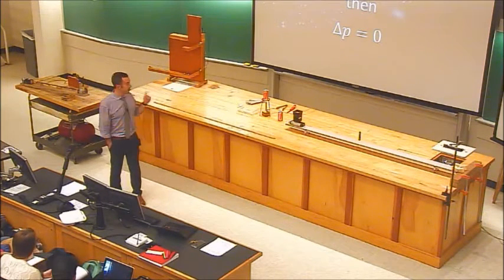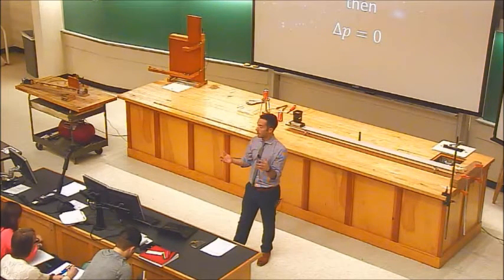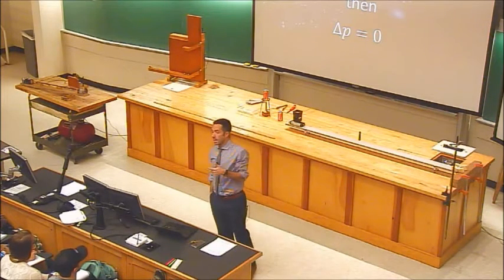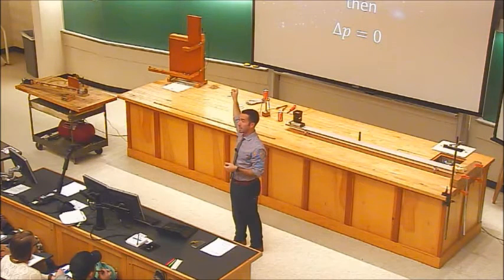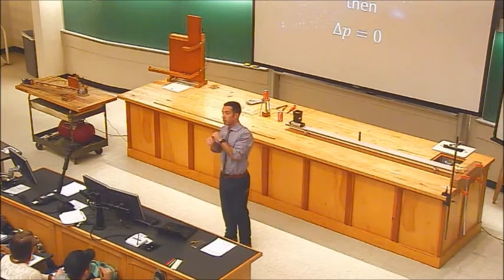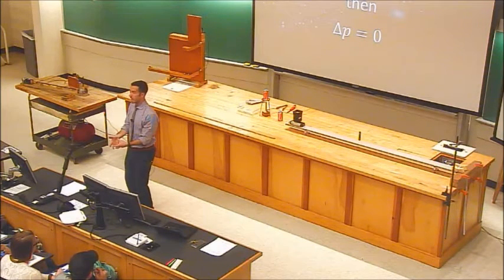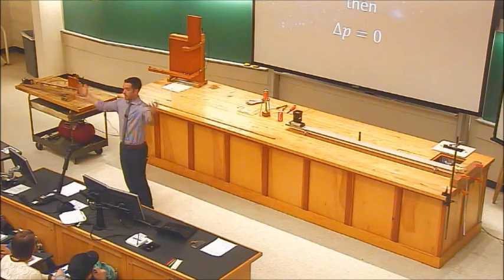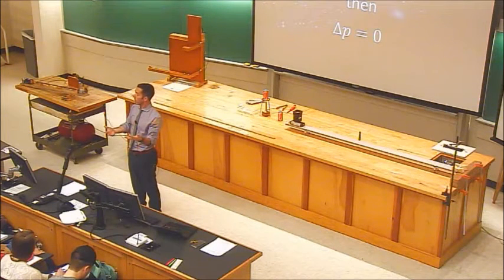Lecture 14 - Momentum, Air Planes, Jets, and 2D Motion